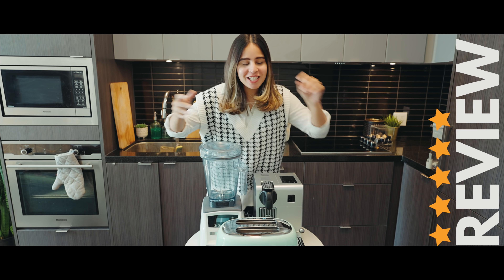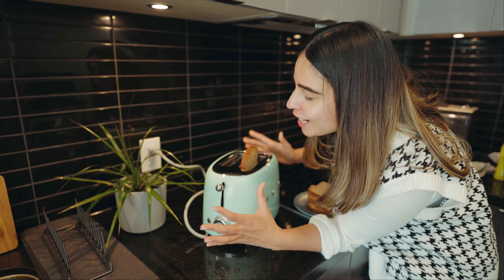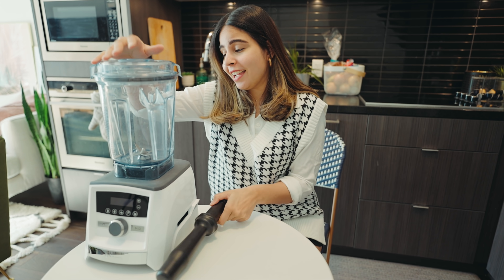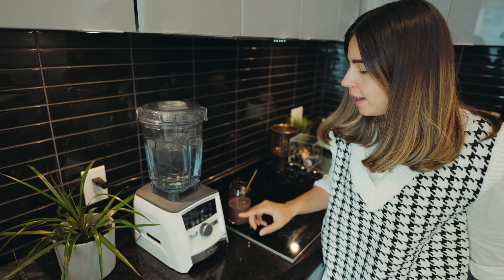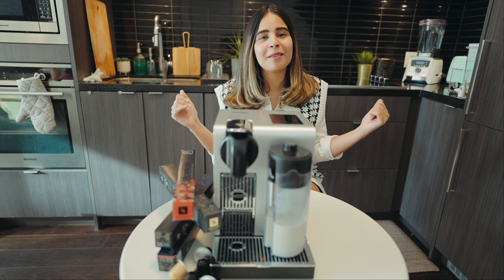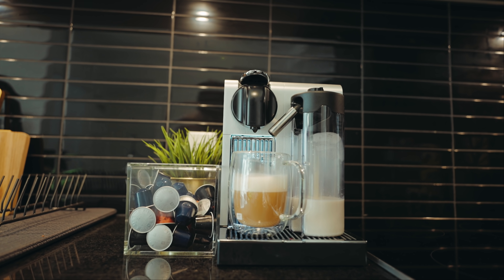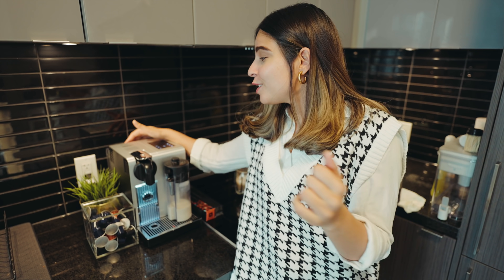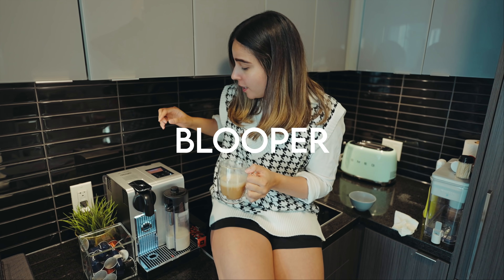SPENT $2000 ON WHAT? 3 EXPENSIVE KITCHEN BUYS - Nespresso, VITAMIX, SMEG review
The most awaited Nespresso review is finally here. I decided to review the 3 most expensive buys for my kitchen which include the Nespresso Coffee machine, Vitamix blender, and my SMEG toaster.

Hope you like the review!

Links to all the appliances and glasses/mugs:
Smeg Toaster
Coffee mugs
Smoothie glass

💖 m o r e  p e e k a p o o 💖